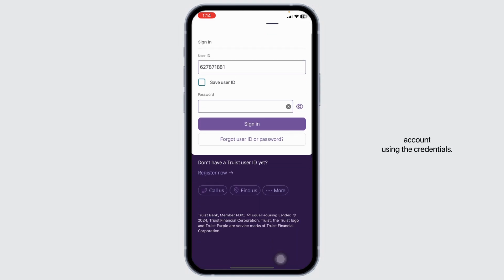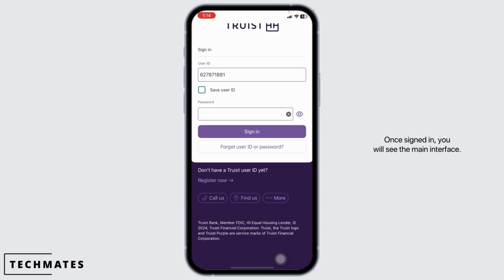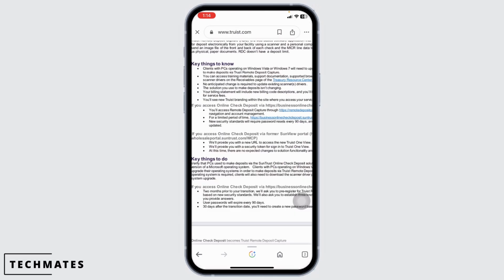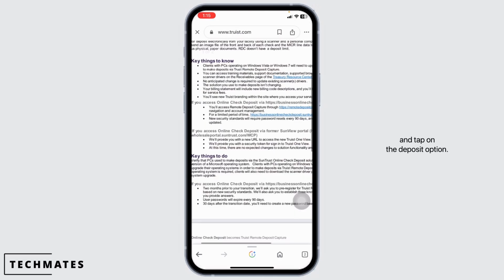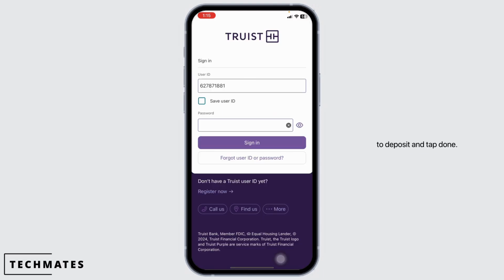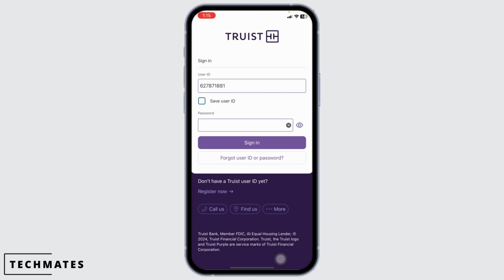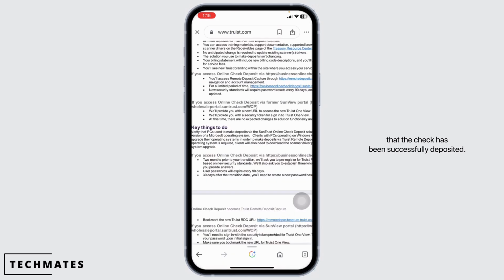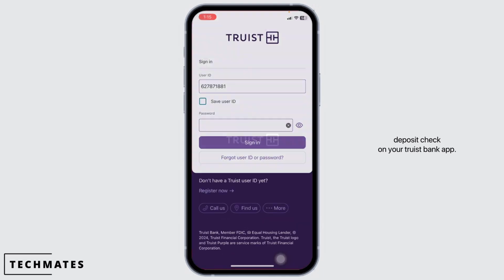How to Deposit Check Truist Bank (2024)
Need to deposit a check into your Truist Bank account in 2024? This step-by-step guide shows you how to deposit checks using Truist Bank’s mobile app or at an ATM, making your banking process quick and convenient.

In this tutorial:
0:00 - Introduction
0:05 - How to Deposit a Check at Truist Bank (STEP-BY-STEP GUIDE 2024)

Learn how to easily deposit a check at Truist Bank. This video provides detailed instructions on using the mobile banking app for a quick and secure deposit and also covers the process of using an ATM for check deposits. Follow these steps to ensure your check is processed smoothly.

Simplify your banking with Truist Bank's efficient check deposit methods!